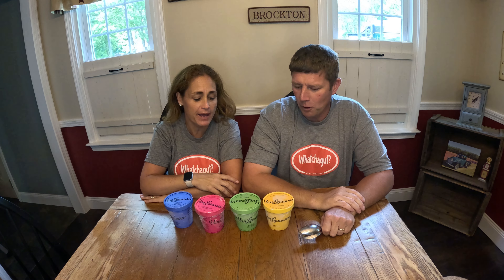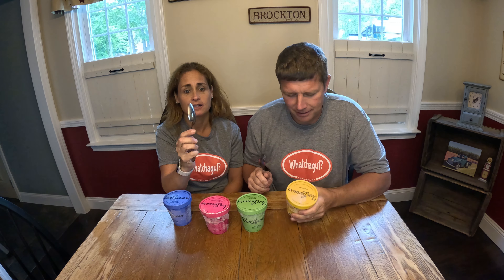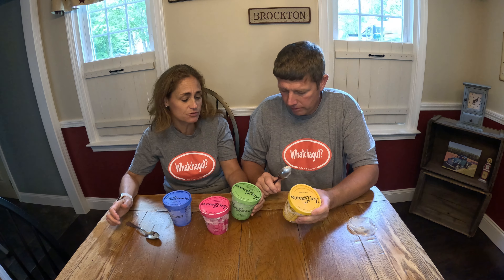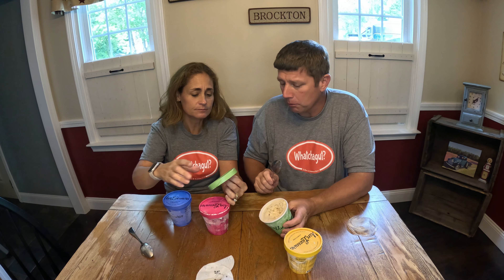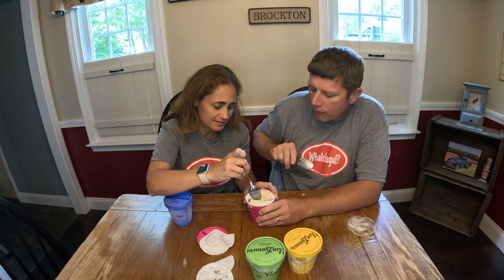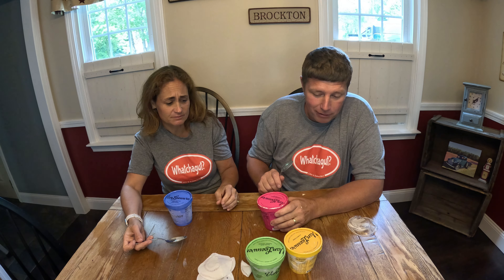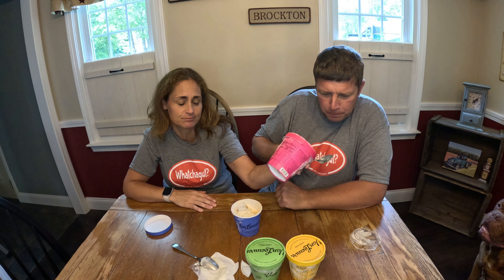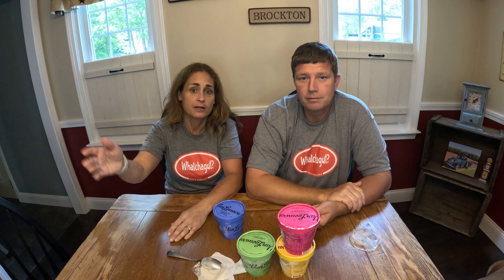FOUR FLAVOR FRIDAY #19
We are back to ice cream this week !